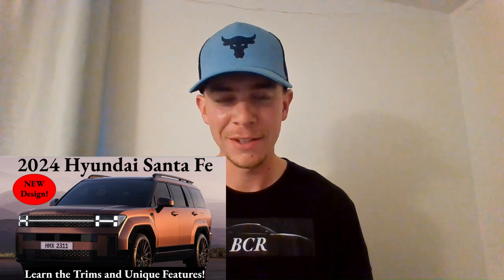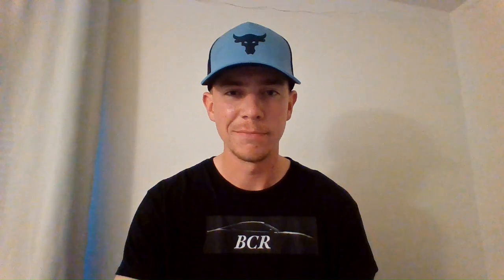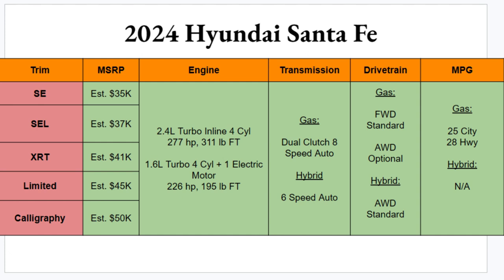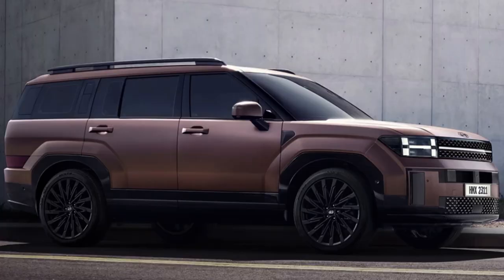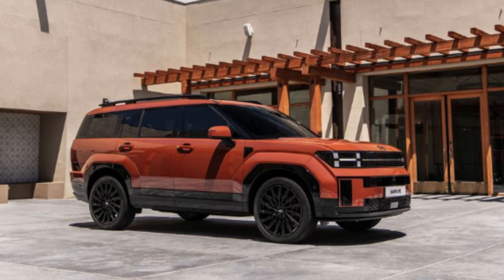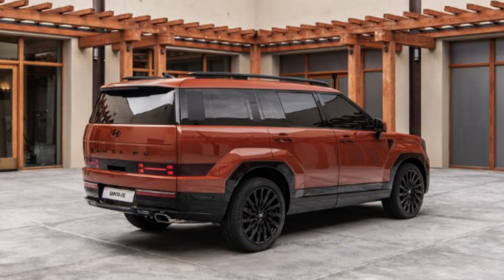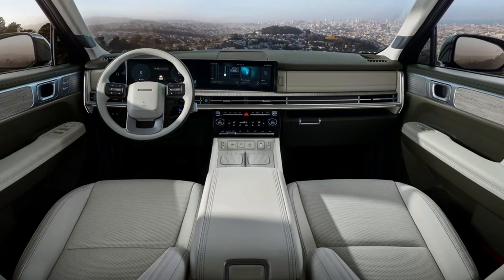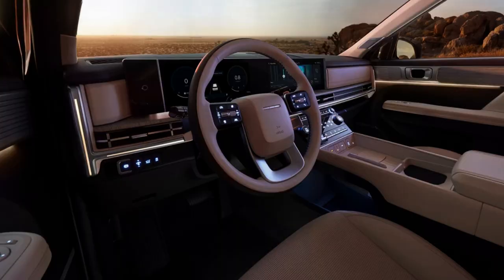All New 2024 Hyundai Santa Fe: Trims, Features and Specs!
Learn the trims and key details of the 2024 Hyundai Santa Fe in this review! I compile the most relevant and important information released thus far. Photos and information direct from Hyundai and some from Car & Driver.